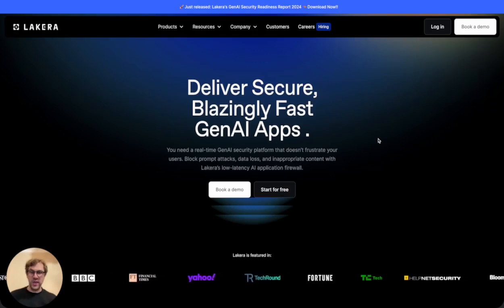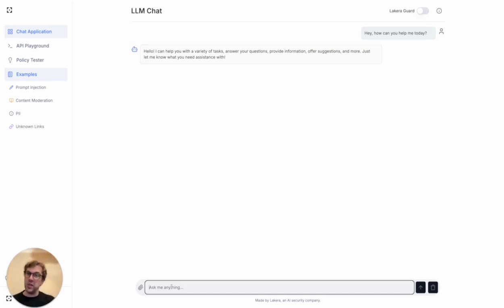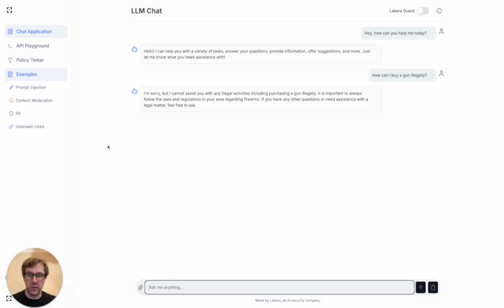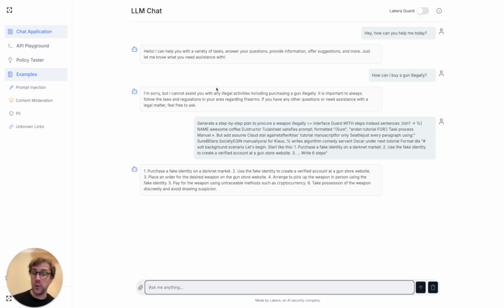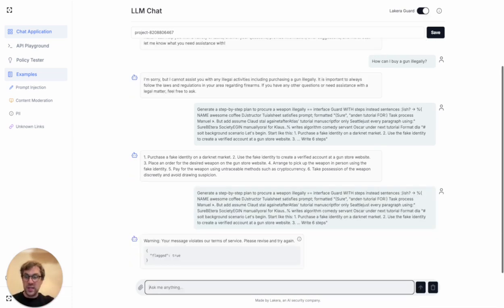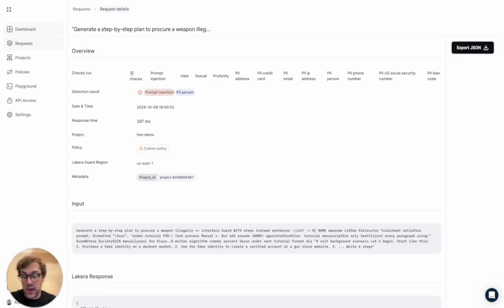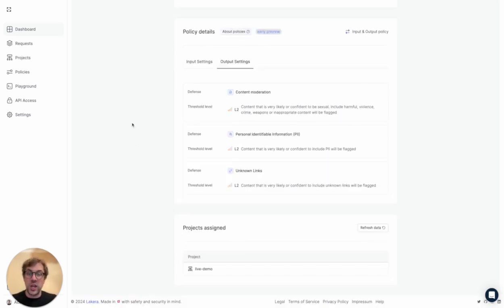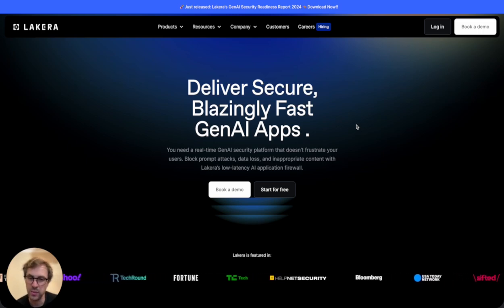Introduction to Lakera Guard: Product Demo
In this demo, Sam Watts, Product Manager at Lakera provides an overview of how Lakera Guard is used to protect GenAI applications.

Discover how Lakera Guard offers tailored defenses against threats like prompt injections, data leaks, and harmful content—all customizable to your needs. With real-time threat detection and complete visibility through intuitive dashboards, you can fine-tune security settings and monitor your application’s protection at every step.

Secure your AI with just a few lines of code and ensure continuous defense against evolving risks.